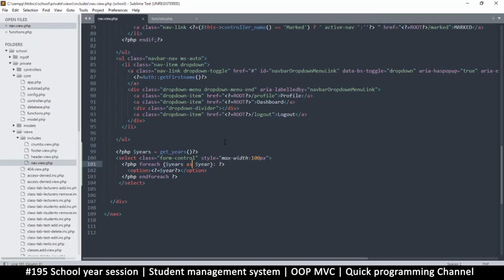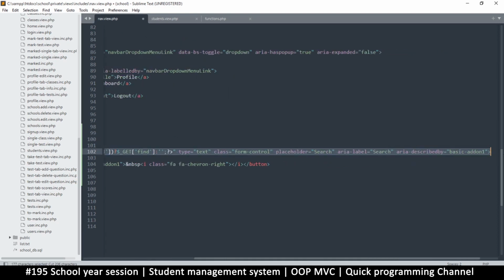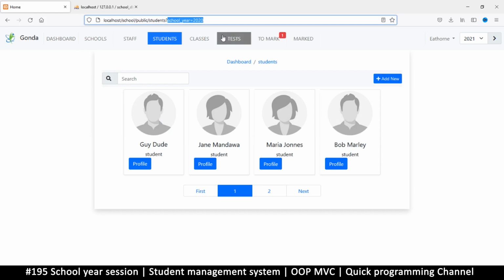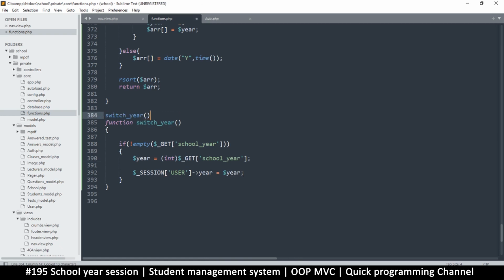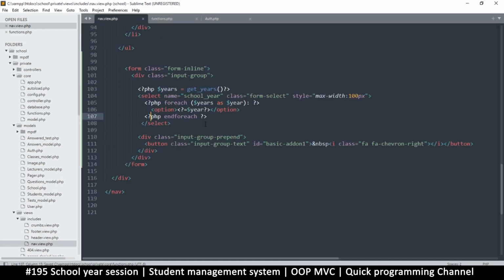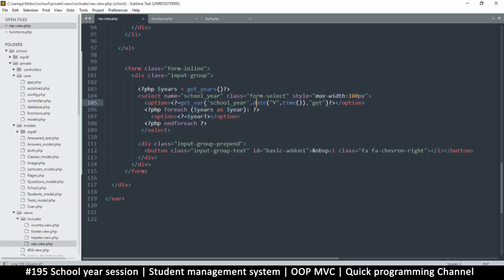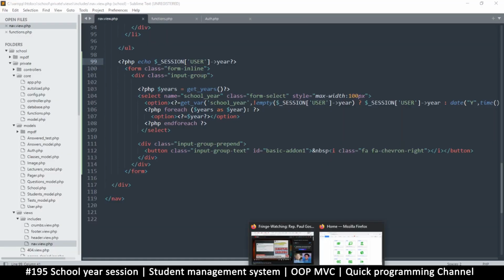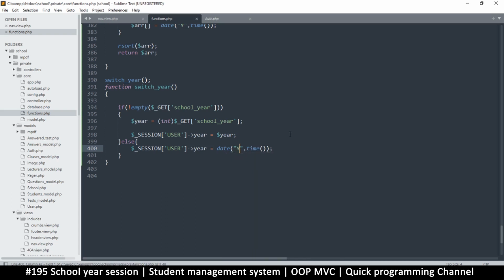#195 School year session | Student management system in PHP | OOP MVC | Quick programming tutorial